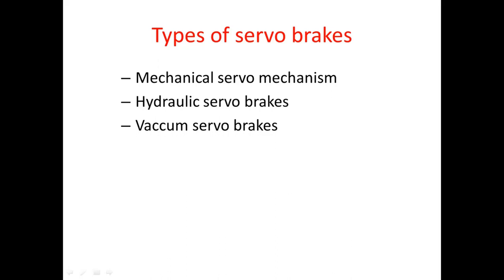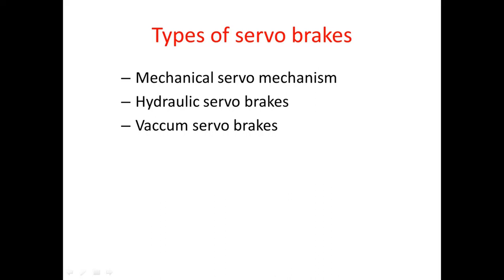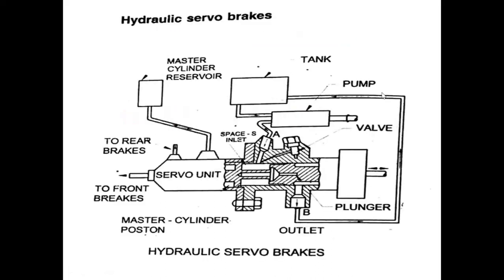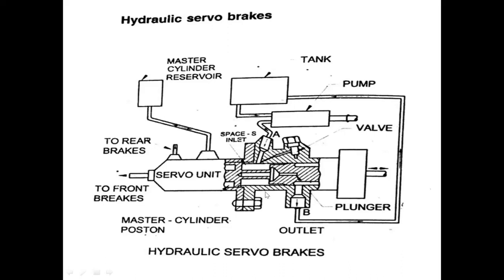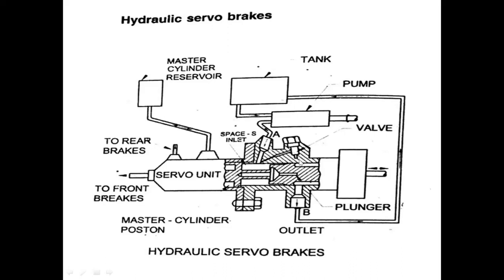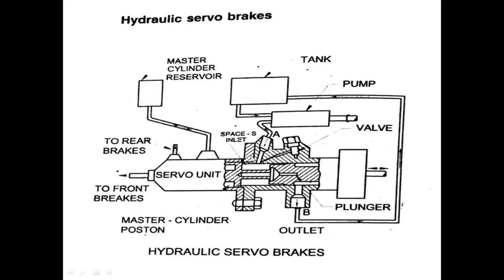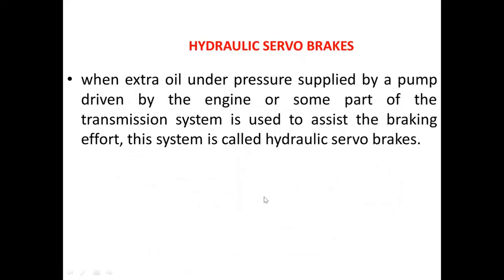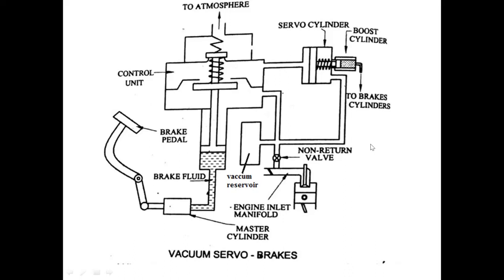Servo Brakes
ME463 Automobile engineering

Module 5